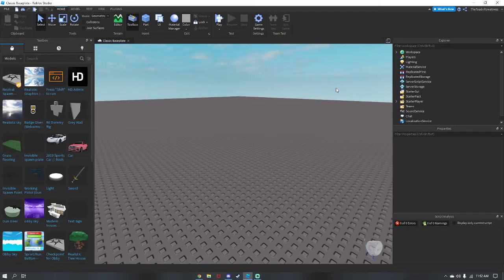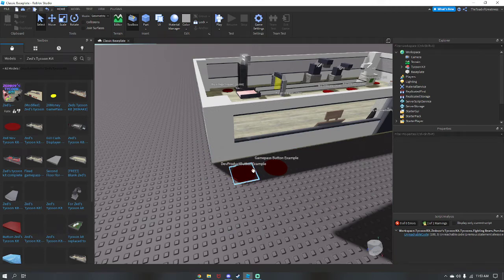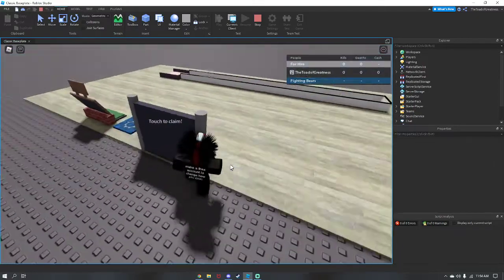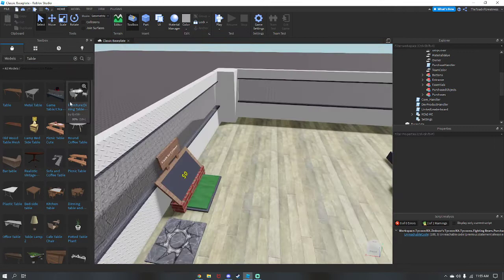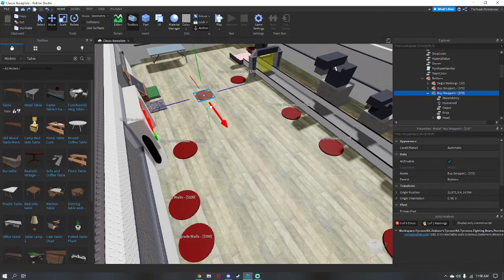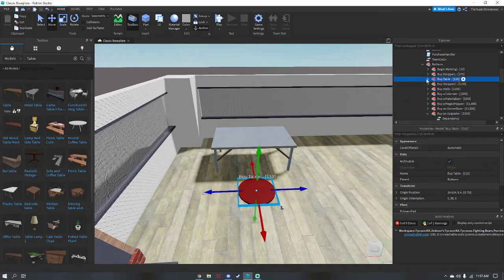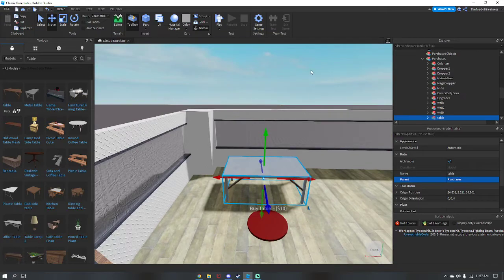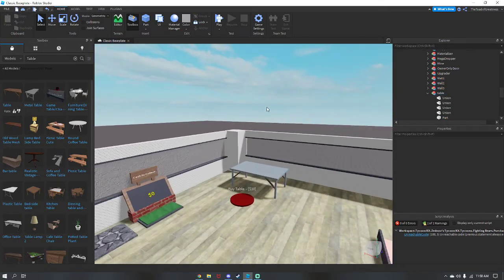How to make ROBUX on Roblox 2022!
This is a Parent-Controlled Channel.